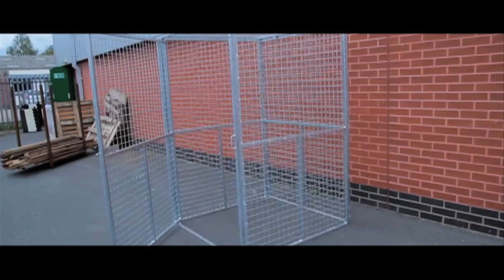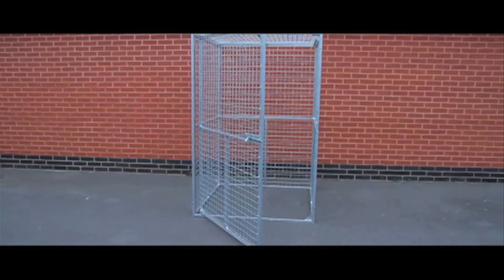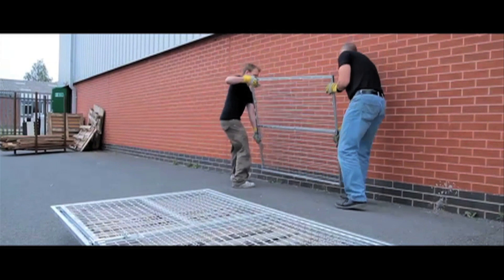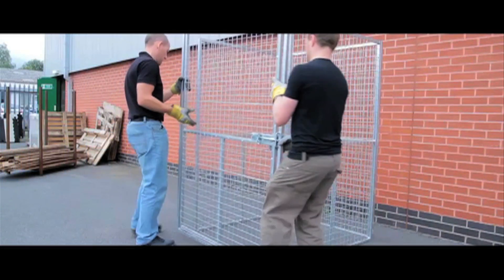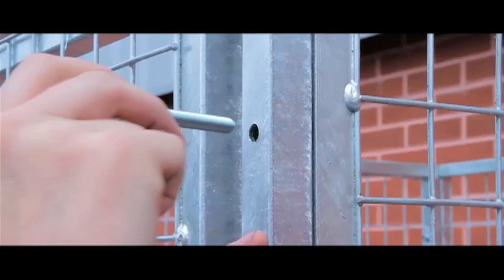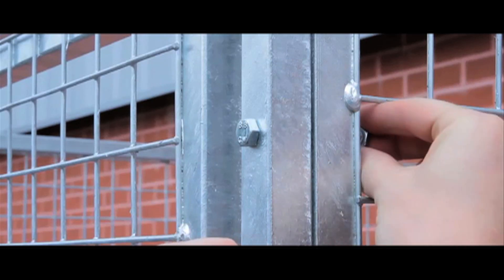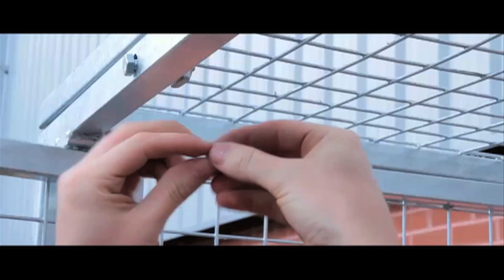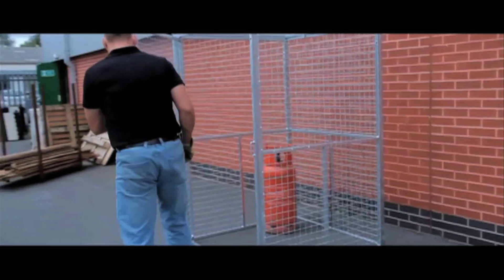Cylinder Security Cage